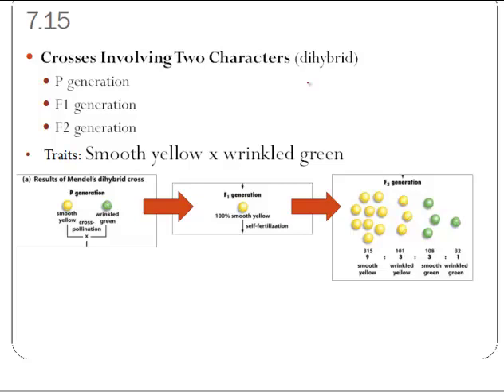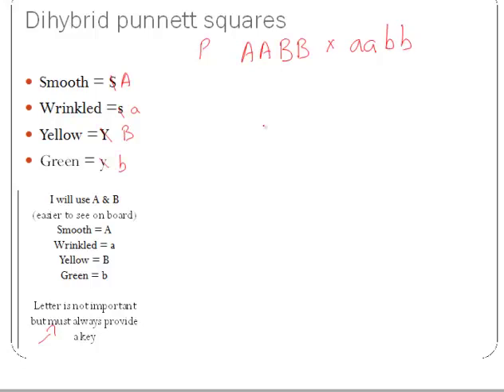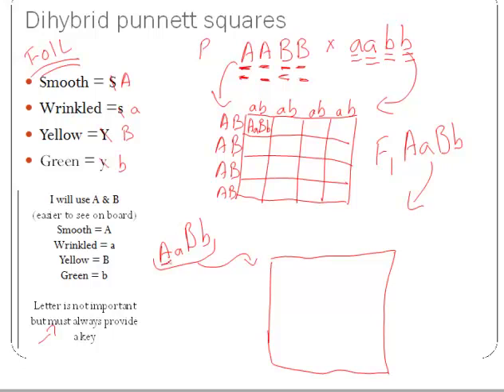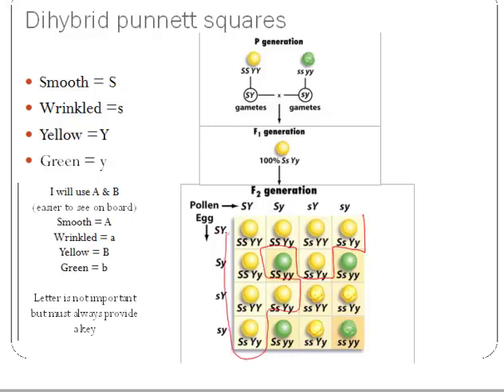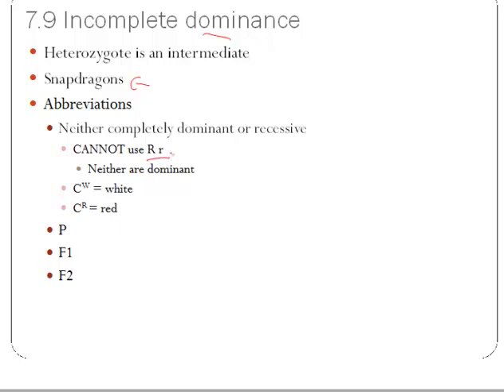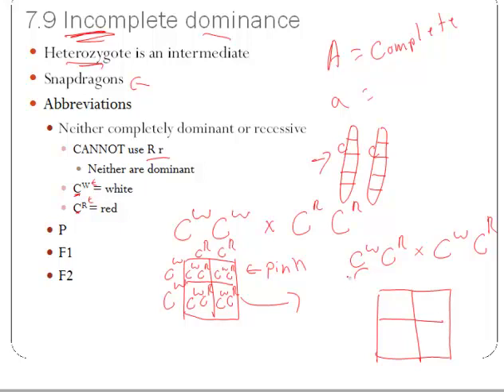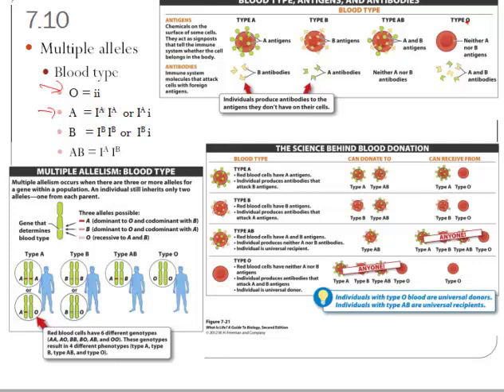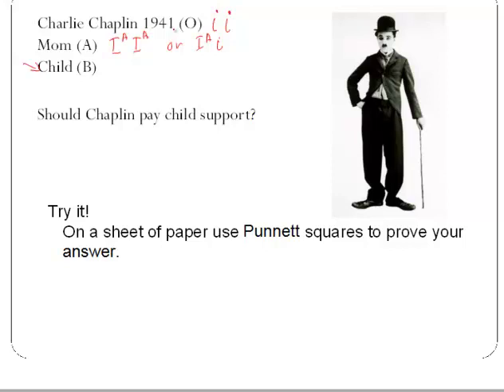Chapter 09 4ed Chapter 07 part 3 Source